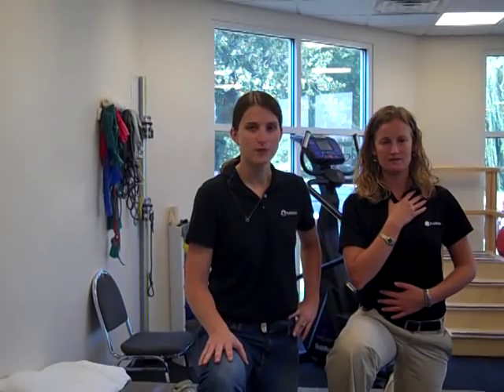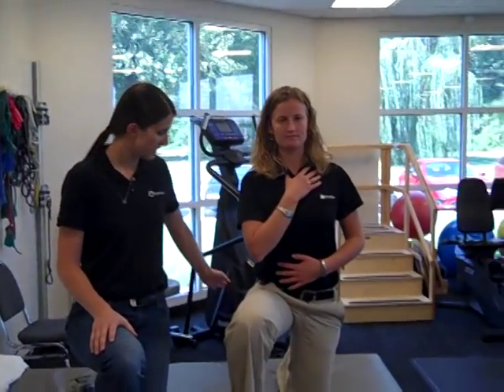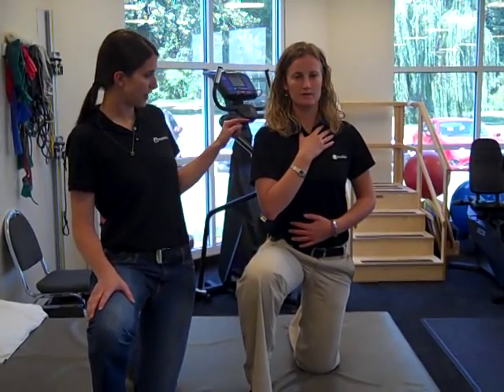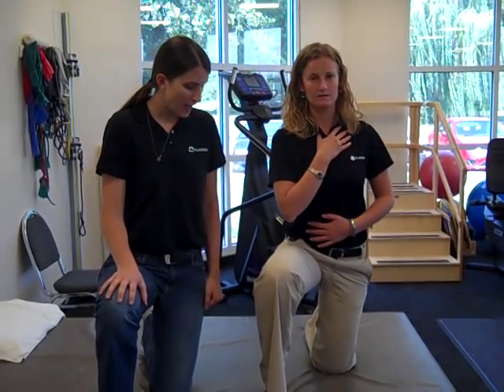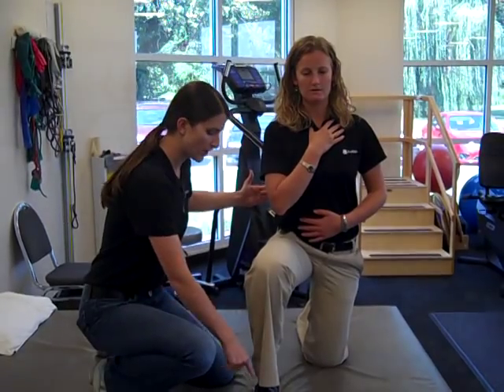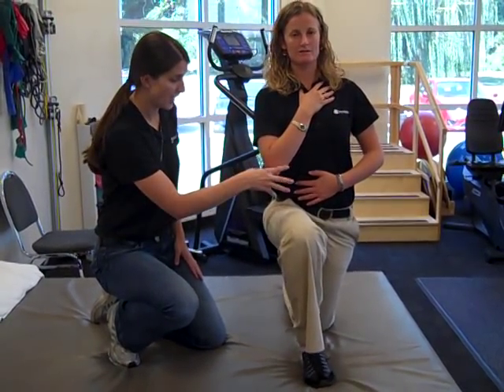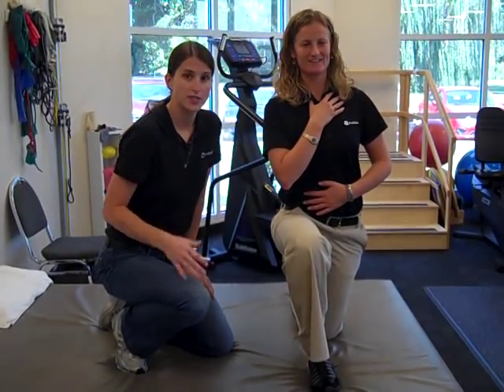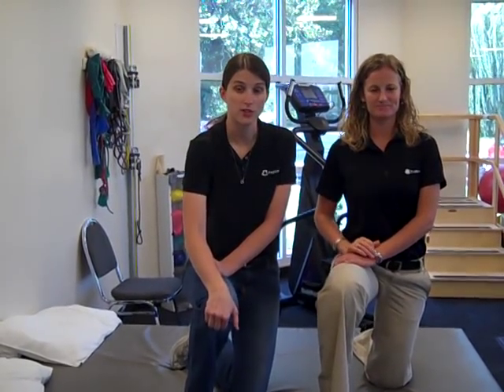Diaphragmatic Breathing Part 3.MP4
This weeks exercise of the week is the final exercise on diaphragmatic breathing. Please watch the last two videos before attempting this exercise.